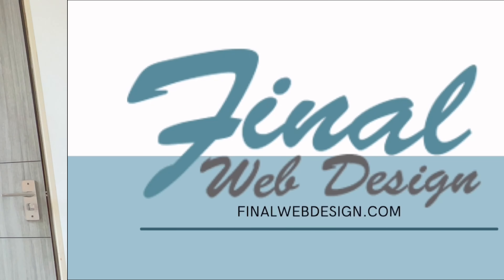Website Design Sales Call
Here is another live "Website Design Lead Sales Call" from a recent call with a potential client. This client was looking for a website for his gold sales and gold exchange business. The website required specialized development that required a feature to monitor and track gold purchase prices and profits & losses over time. The special features required will increase the costs of the website significantly.

0:00 Website Design Lead Sales Call

You can view this video blog and many more on our

If you are interested in learning more about “Website Design Lead Sales Call” contact the Final Web Design team on our Contact Form or call .